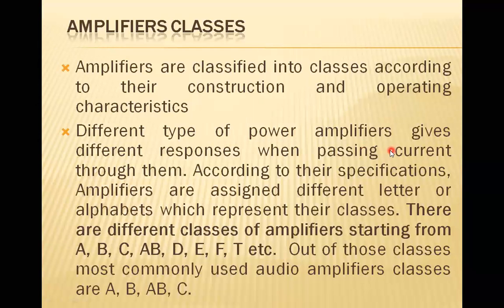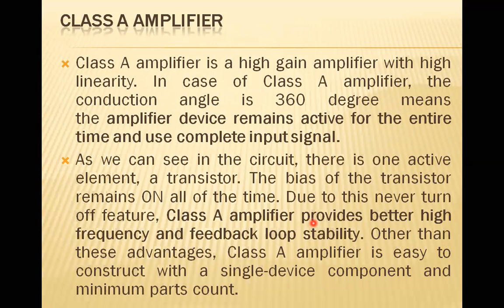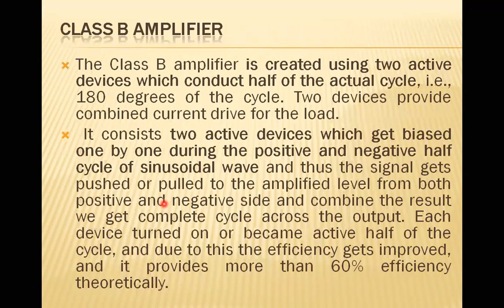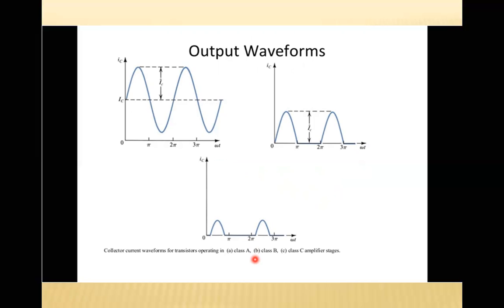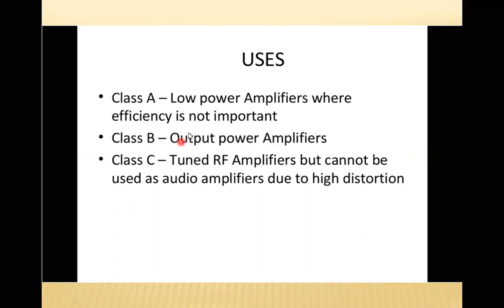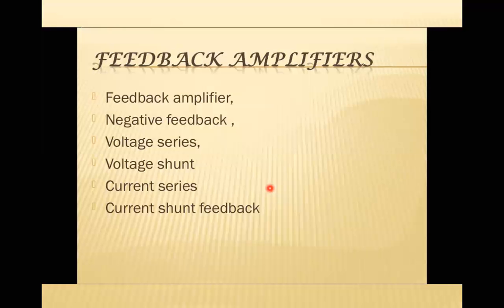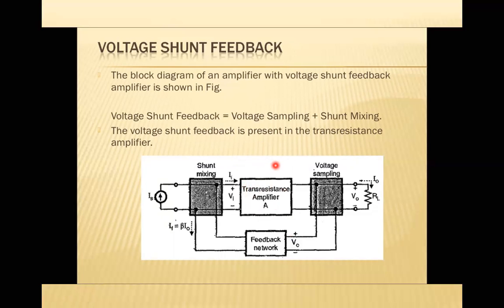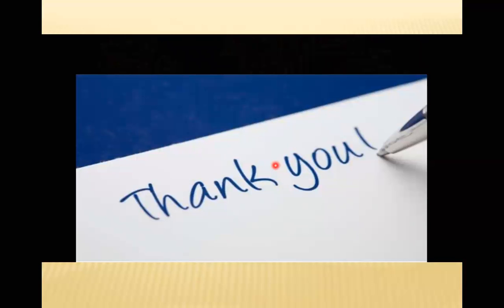Amplifiers Part 2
Class 4 Amplifiers Part 2